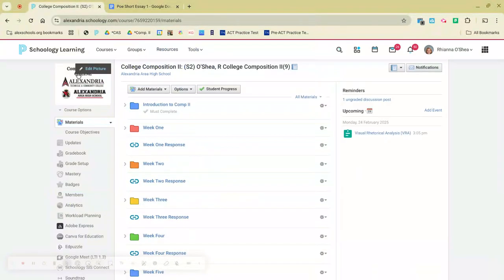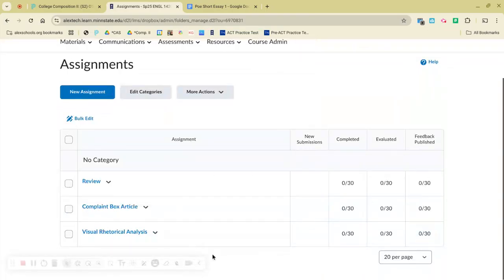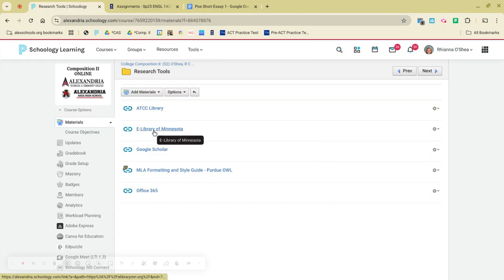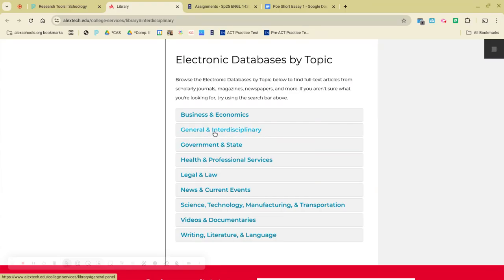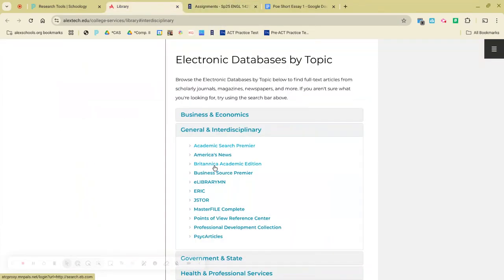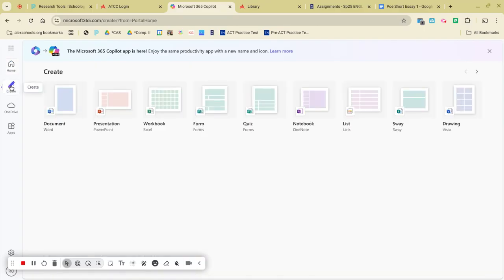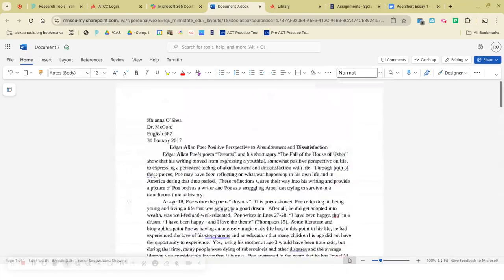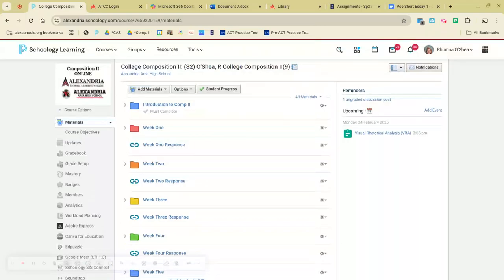ATCC Brightspace, Library, Office 365